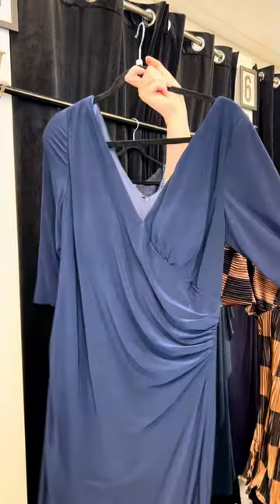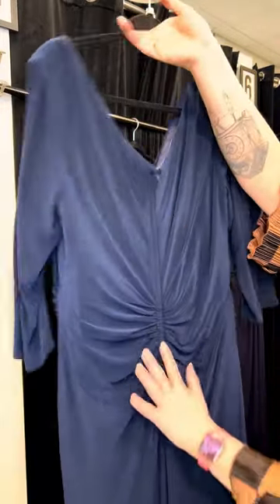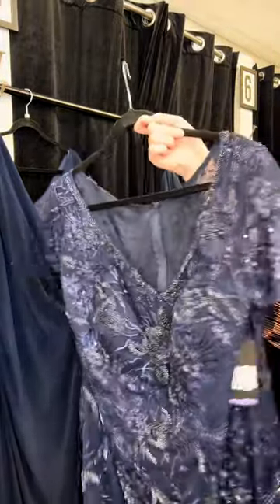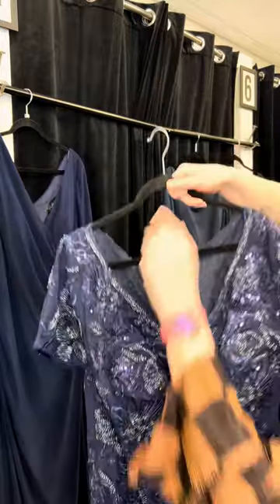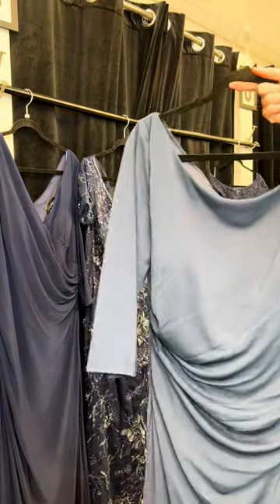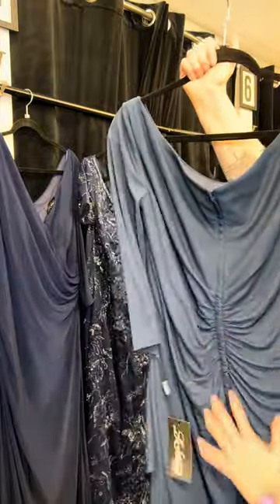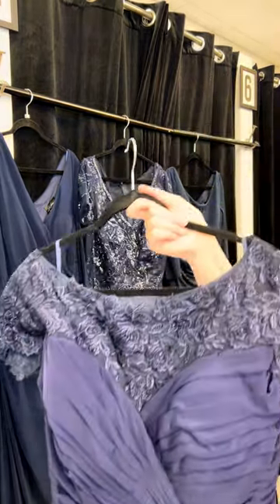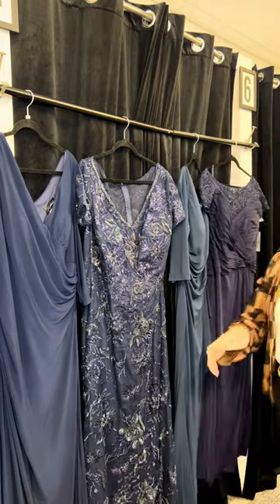Navy Blue Mother of the bride mother of the groom styles.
New in store arrivals for our mother’s clients.

Stunning silhouettes complementary to an assortment of sizes.

The dresses shown are available in navy as well as additional colors. Fabrications of jersey, satin, sequins and more.

Available is sizes 0 to 20.